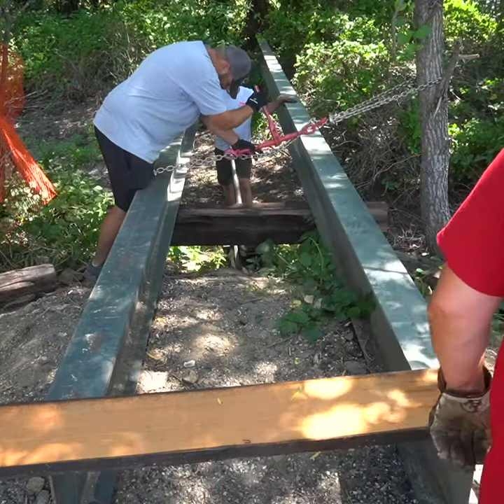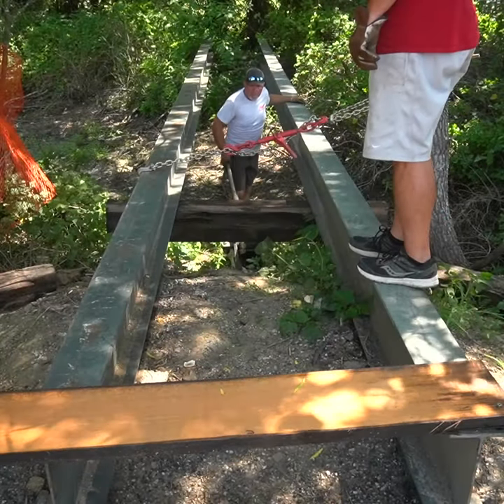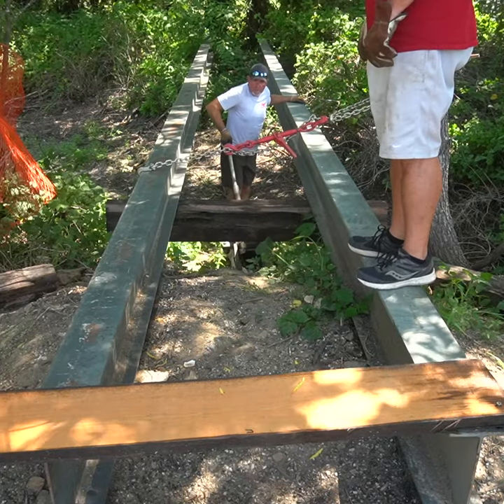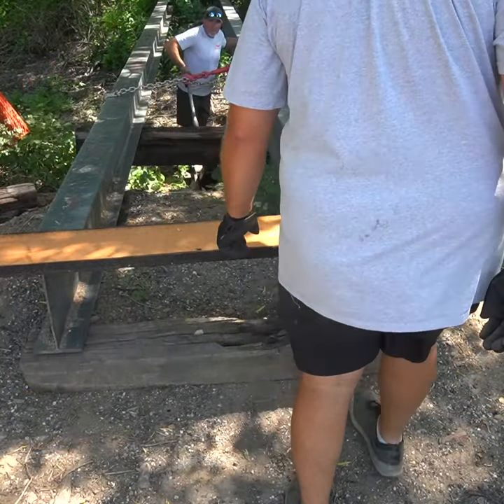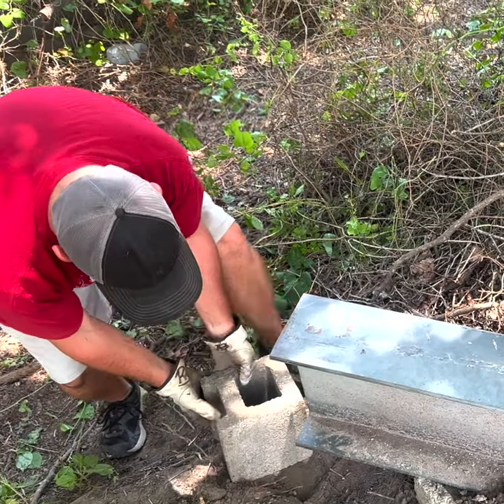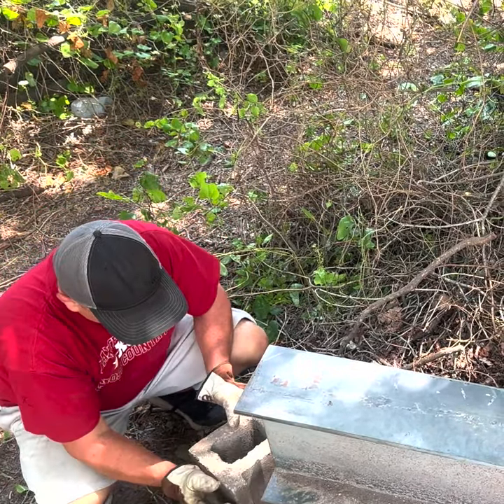Building a Bridge from Giant Railroad Beams